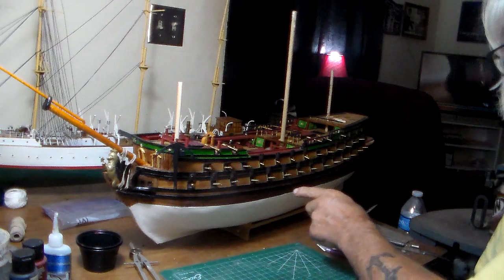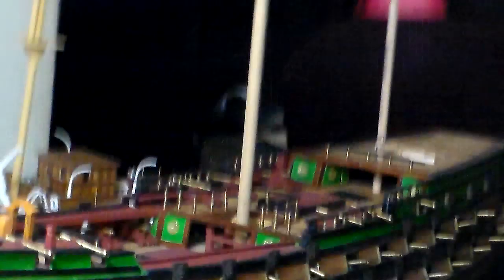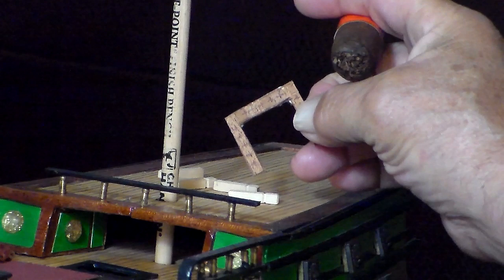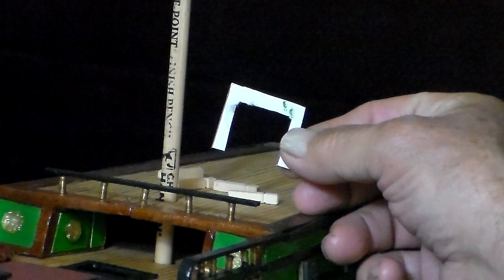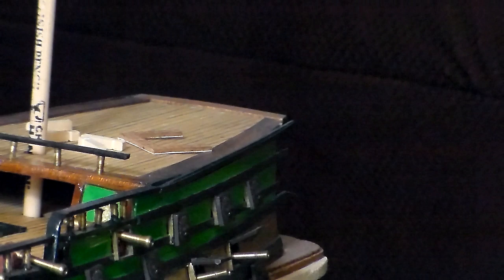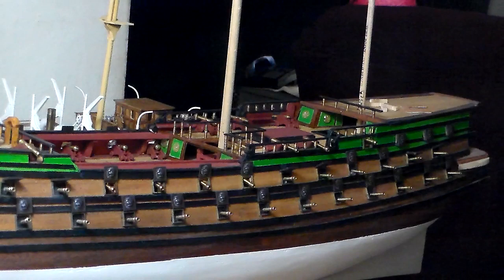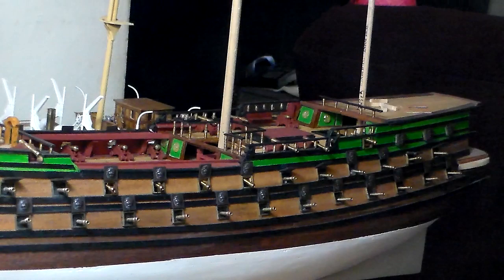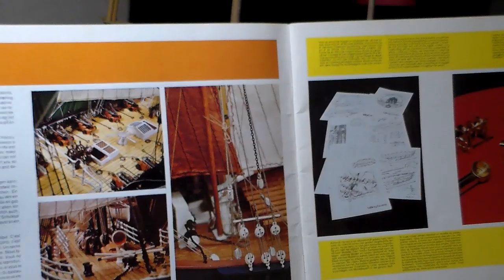Billings NORKE LOVE Dave Mather Dedication Bui9ld VIDEO 10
Ahoy Gents
video 10 for Dave Mather Dedication Build Norske Love Thus Far all Cannons Have Been Installed Touch up Painting Here And There. Frankie Day Models